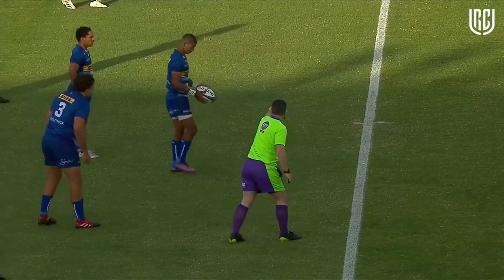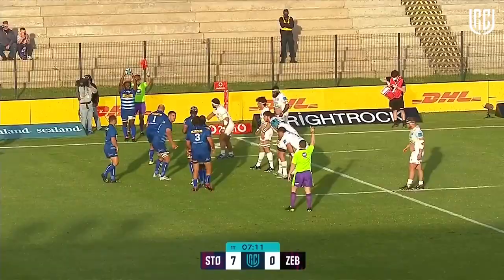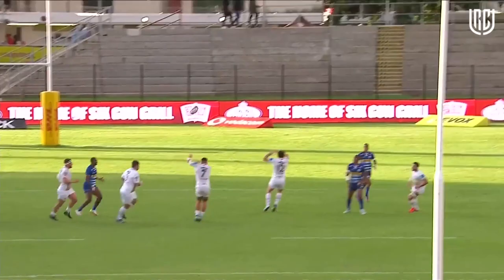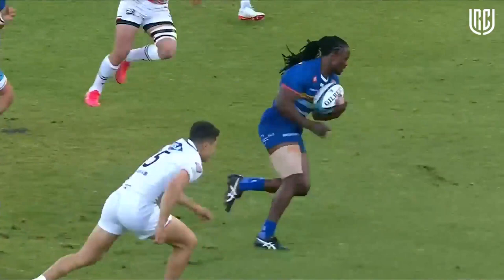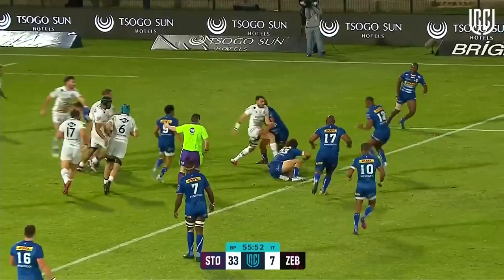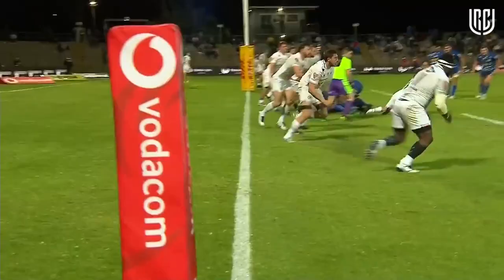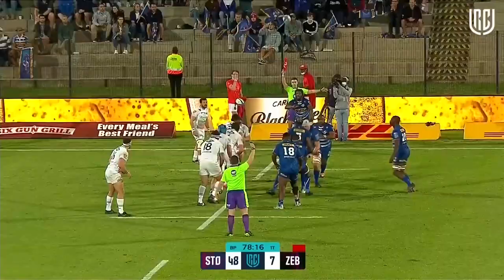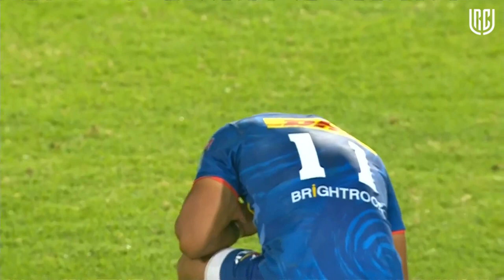United Rugby Championship, Rd. 6: DHL Stormers Vs Zebre 55-7 HIGHLIGHTS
Primo incontro della storia tra Zebre e Stormers che si affrontano al Danie Craven Stadium nel recupero del 6° turno dello United Rugby Championship.

Per i Sudafricani si tratta anche della loro prima sfida ufficiale contro una compagine europea; i padroni di casa non mancano l'appuntamento ed impiegano impiegano 24’ per assicurarsi la gara e confezionare il punto di bonus.

In campo con una formazione in parte inedita, complice le numerose assenze, le Zebre mostrano un timido segnale di reazione solamente a inizio ripresa, trovando la loro unica meta con Erich Cronjé, terza marcatura col XV del Nord Ovest per il centro sudafricano.

Termina sul 55-7 per i giocatori in maglia biancoazzurra.